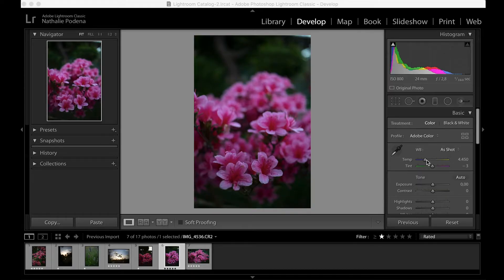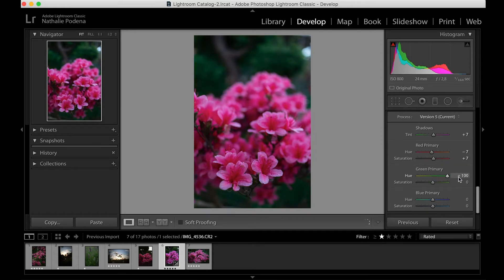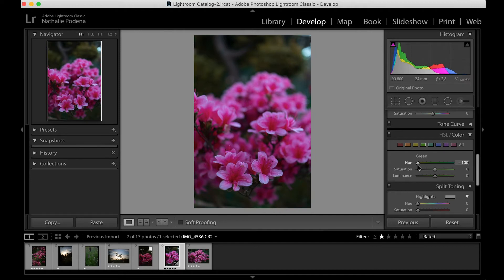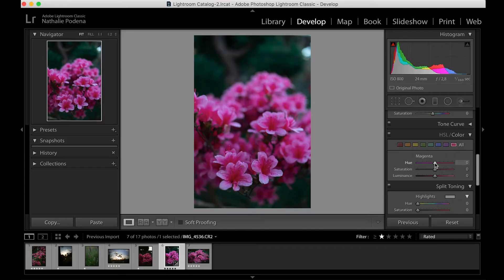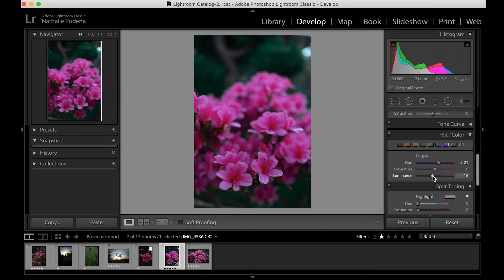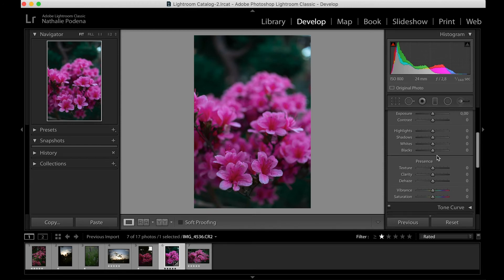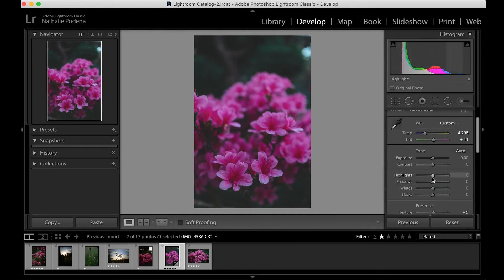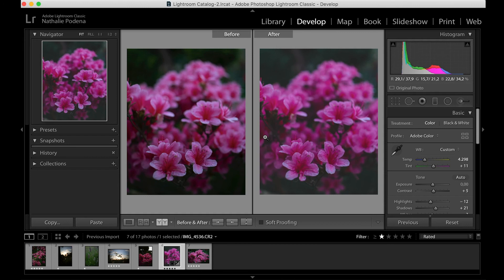5 Minute Edit in Lightroom No.1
I edited a picture in 5 minutes. It was a challenge!